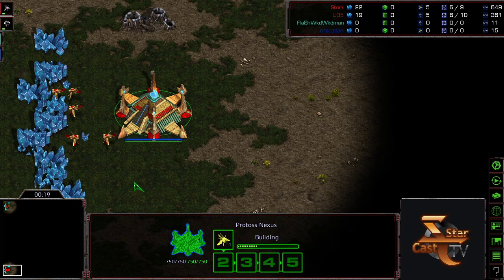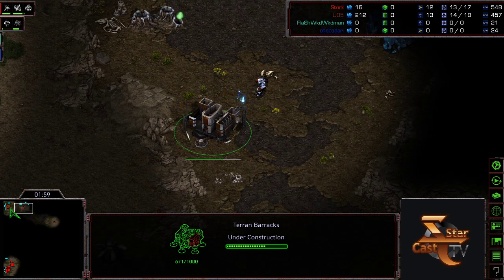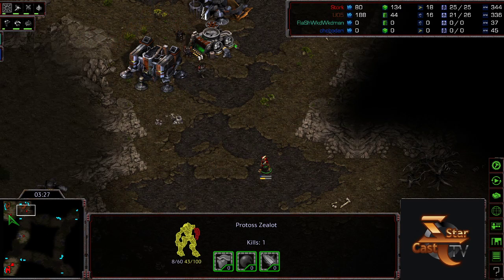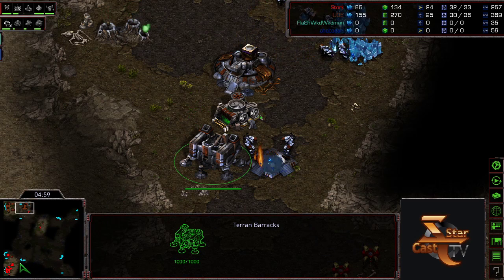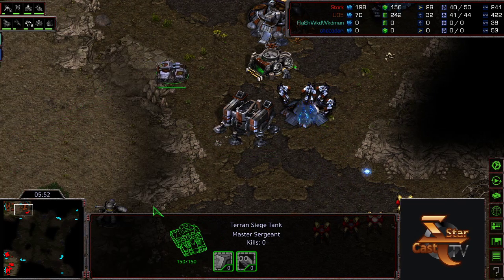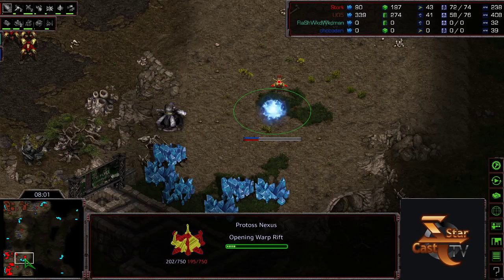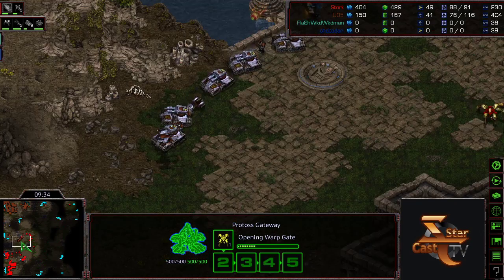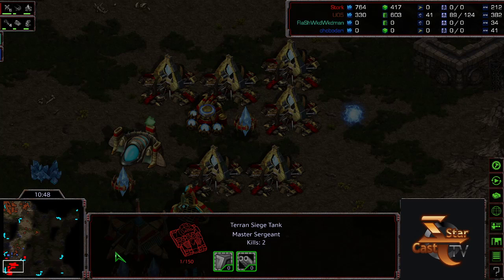[ENG] Stork vs Rush on Polypoid (PvT) - Starcraft Remastered (StarCastTV English)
Today's game is the Stork vs Rush Bo1 series
Caster is TLFlashFTW!

$15 - Jesse
$10 - Hyun soo kim , David Hill
$7 - Alex Bryan
$5 - Caleb Donovick , T V , emmkim

SC:R